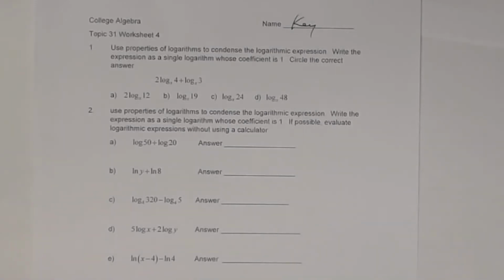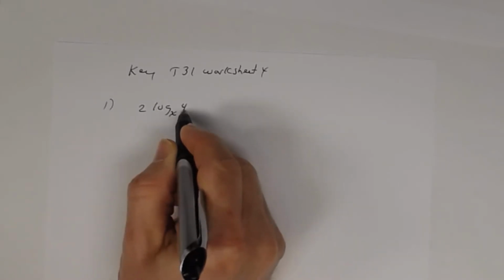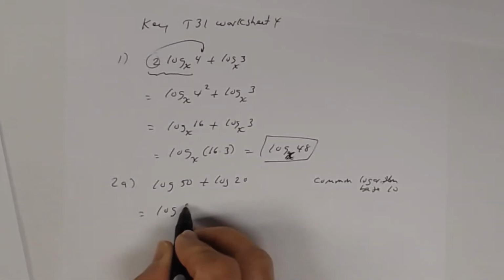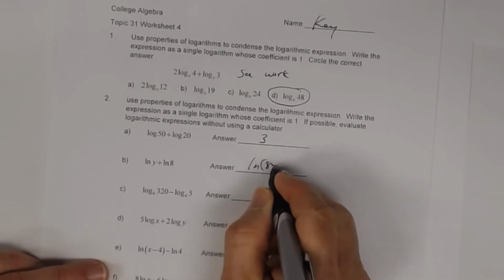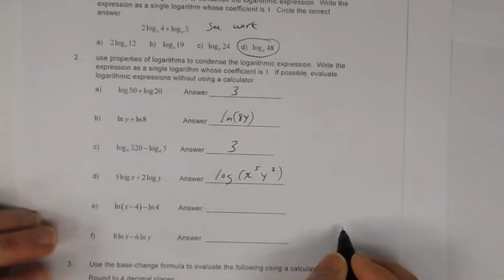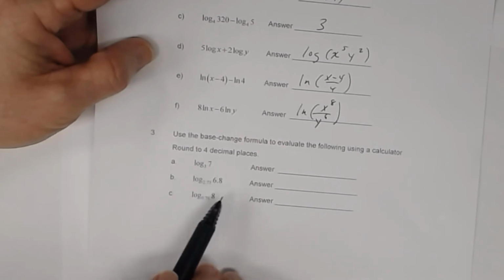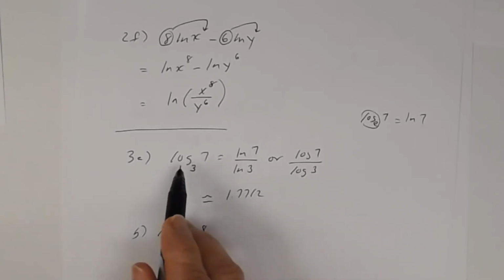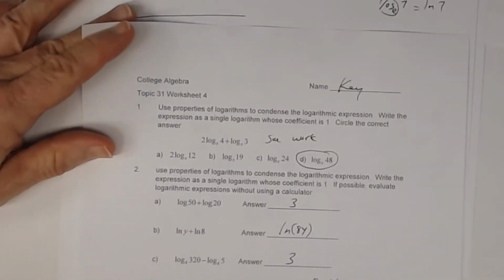Condensing Logarithms using Properties of Logarithmic Expressions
This is the key to a worksheet on using the properties of logarithms to condense logarithmic expressions.